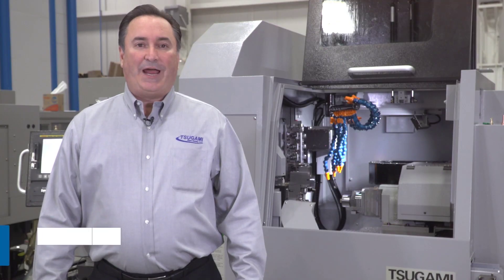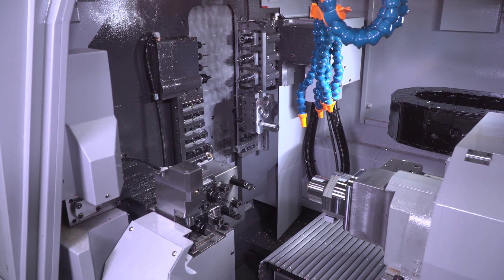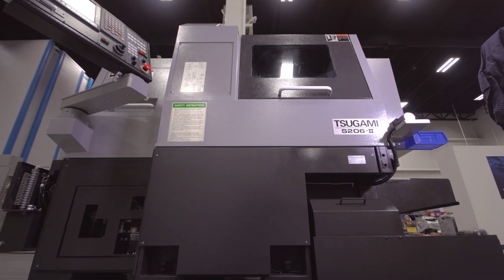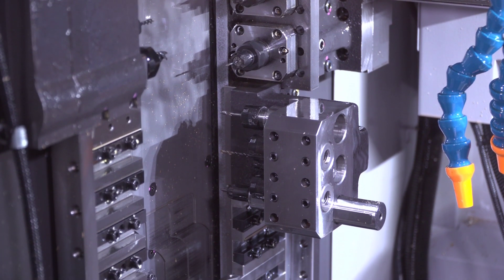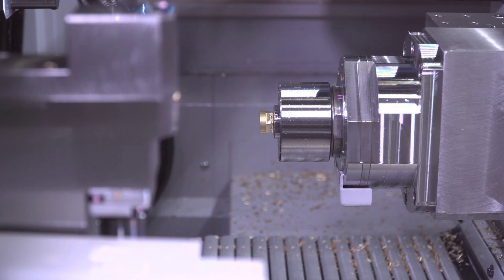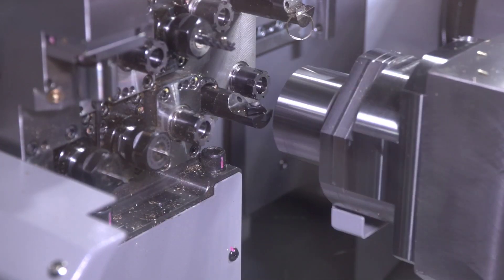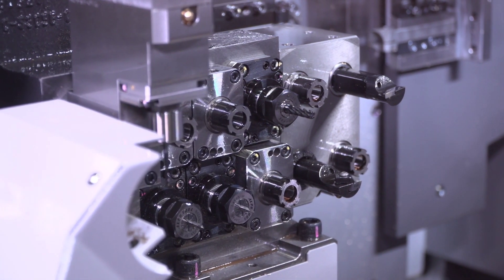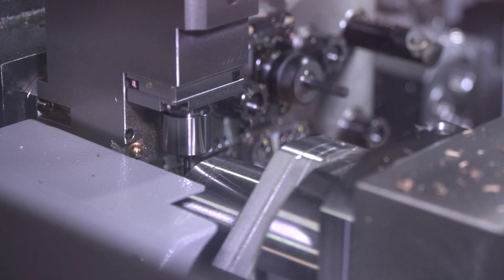The Tsugami S206-II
6-axis Swiss turning at an economical price.  This CNC Lathe is capable of simultaneous machining of complex parts and includes a backworking Y-axis for additional capability.  Modular tool zones and live-tool capacity enhance the performance of this machine’s ability to cut parts in one set-up.

Key Features:
-,Modular Tool Zone uses cartridge-type live tools, up to 20 tools – 8,000 rpm and 4 tools are 10,000 rpm
- 8 Backworking Live Tools
- Y-axis Tool Post delivers simultaneous complex machining of main / back spindle
- Direct Drive Rotary Guide Bushing provides high speed and accurate machining
- 3 Toggle Clamping System ensures maximum gripping force
- Deep Hole Drilling Post enables up to 140 mm drilling
- High Rigidity Bed enables high-speed, high-accuracy performance
- Fanuc 32i-B CNC Control
- Thermal Displacement Compensation comes standard